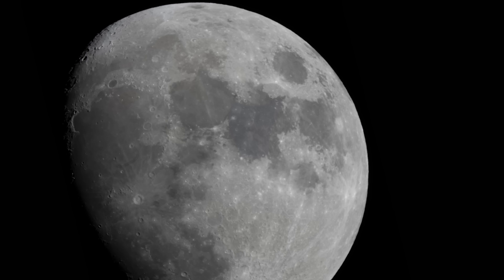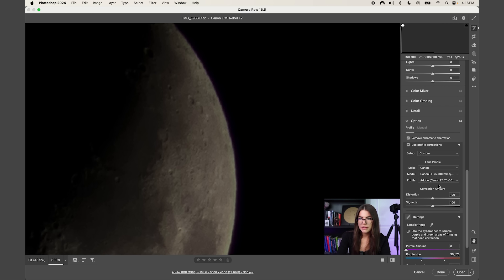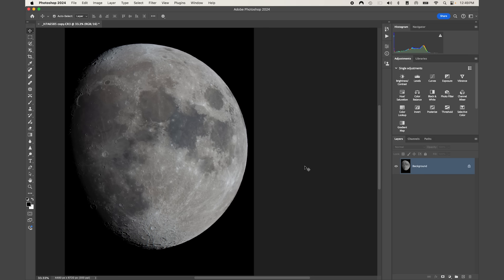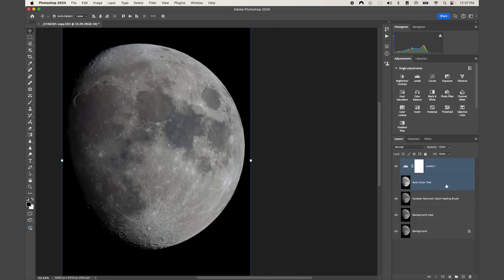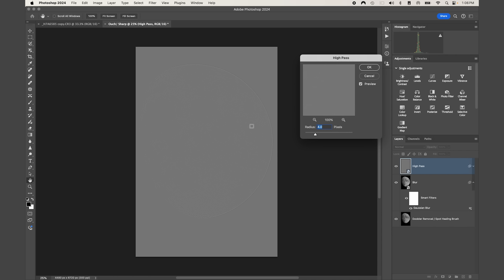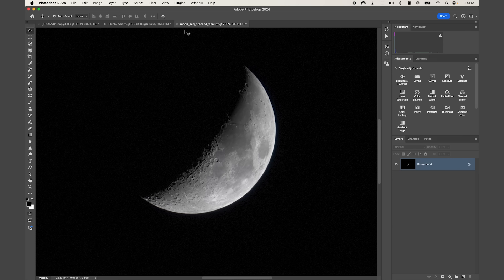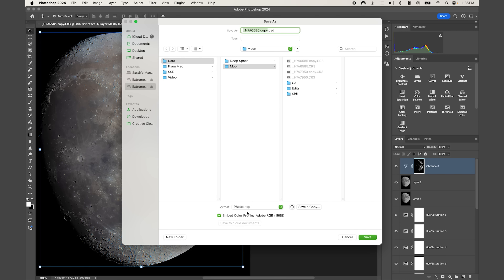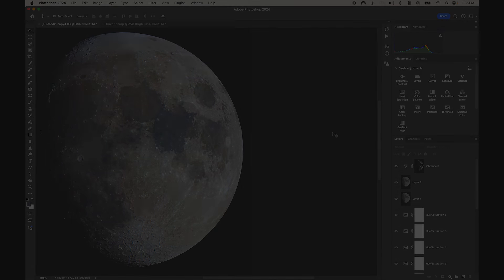Mineral Moon in Photoshop | Astrophotography for Beginners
I teach beginners how to turn a basic image of the Moon into a colorful one to reveal the beautiful minerals with Photoshop!

Camera Lens 1
Mirrorless Camera (close option)